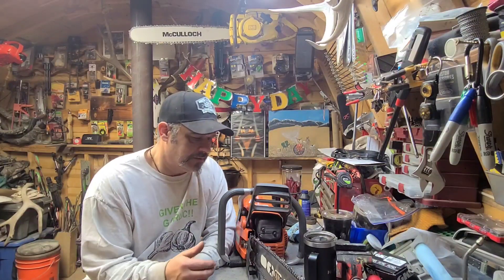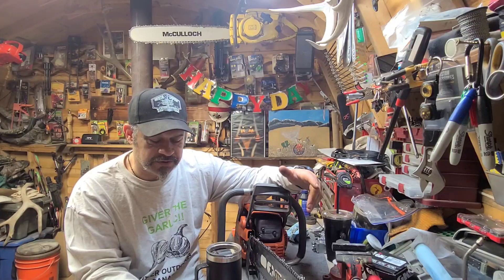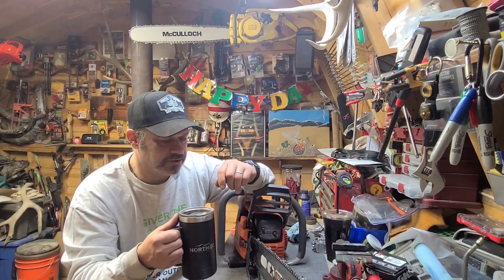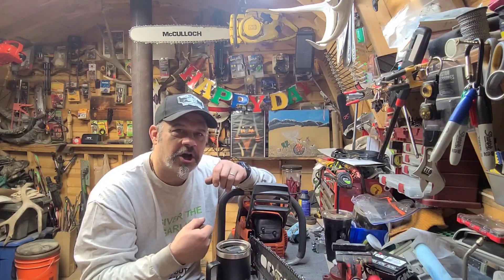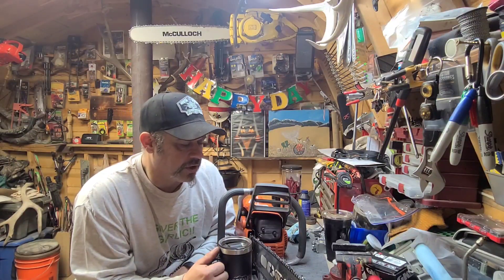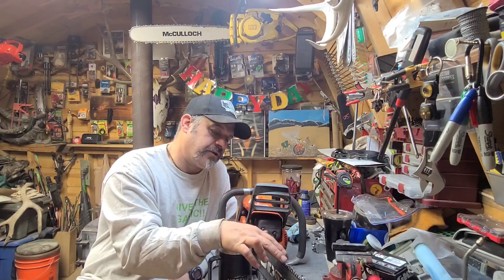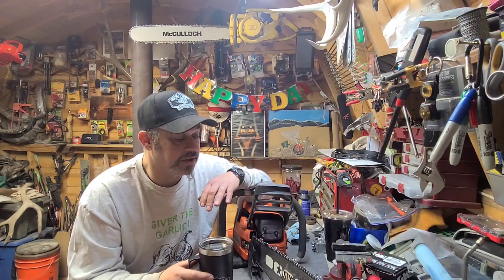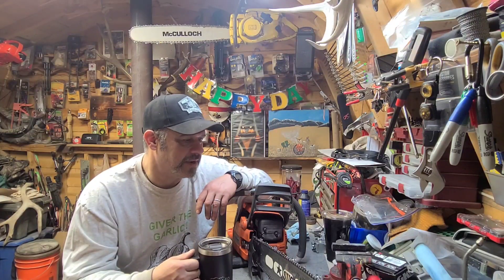Husqvarna 350 Rim Sprocket Clutch Replacements from Spur Sprocket.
Replacement Rim Sprocket Husqvarna 350. just some places to get parts to switch from spur Sprocket drum to rim sprocket.